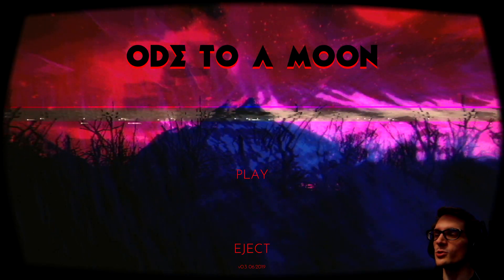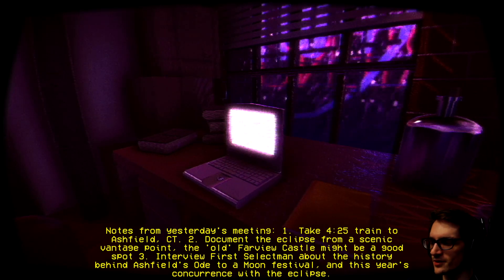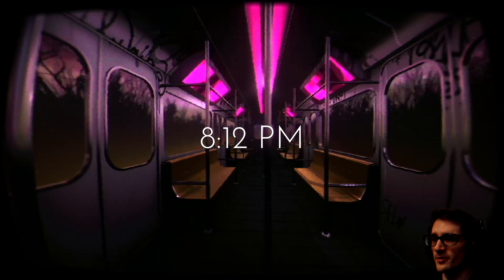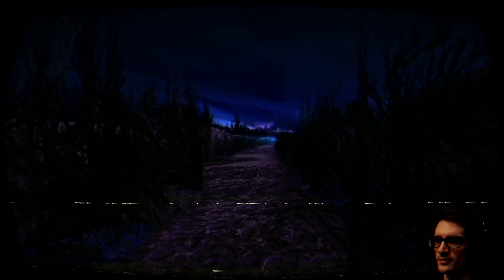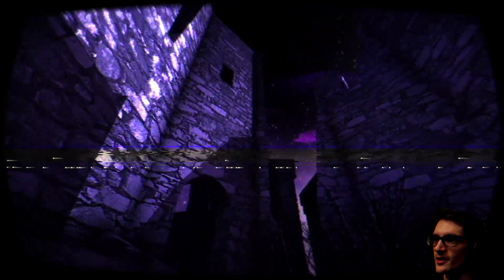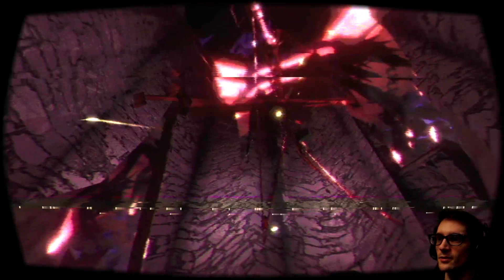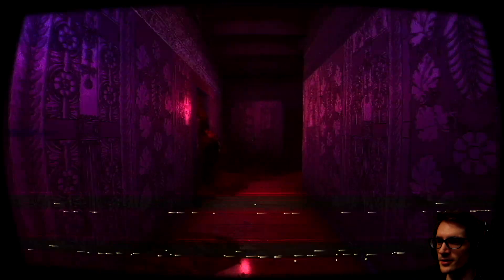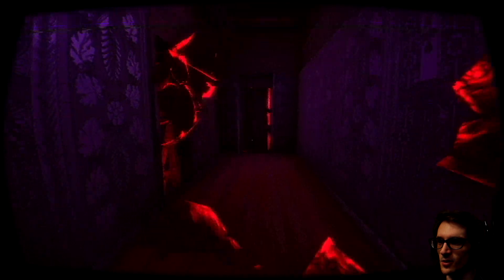Cosmic/Psychedelic Horror? Very Trippy! | Ode to a Moon (Demo)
Ode to a Moon is a first person cosmic horror game currently in development. As photo-journalist for a popular tabloid, you’re tasked with covering a historic fall festival in a far away rural town during a centennial lunar eclipse. Camera in hand you set off to that romantic hamlet only to discover the macabre fallout of a town's descent into madness. It was inspired by real events and the belief that truth is stranger than fiction.

 indie horror game itchio itch.io gamejolt demo beta gameplay neco plays let let's play walkthrough playthrough end ending review